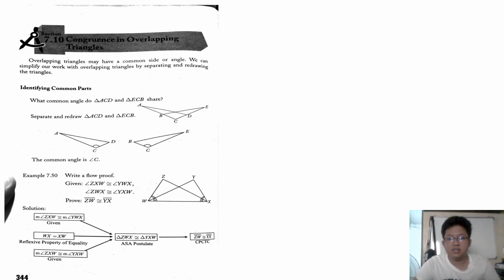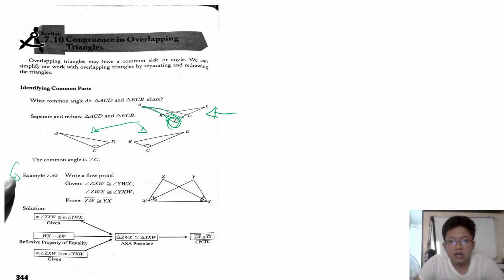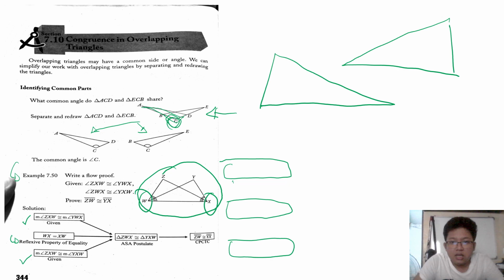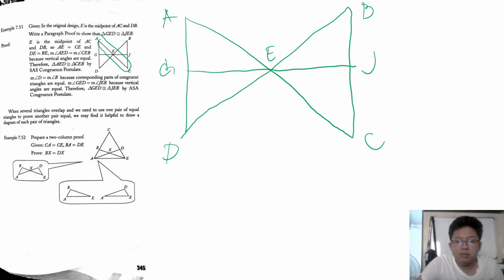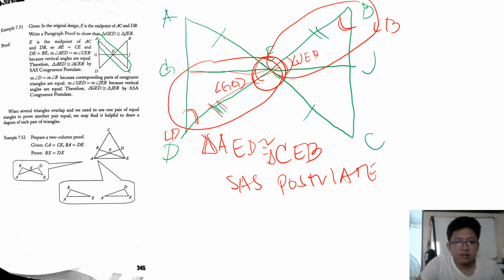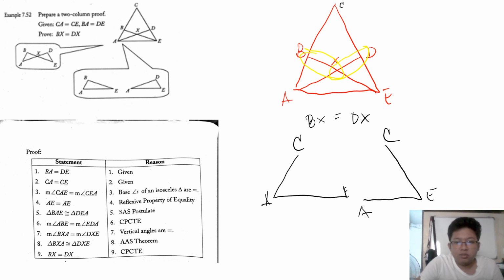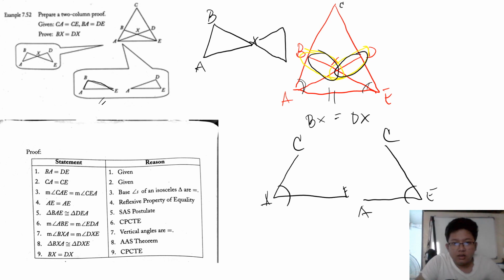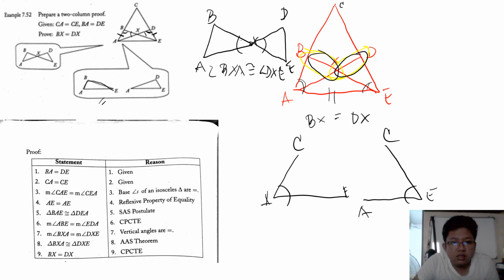Q4 W3 G8 overlapping triangles